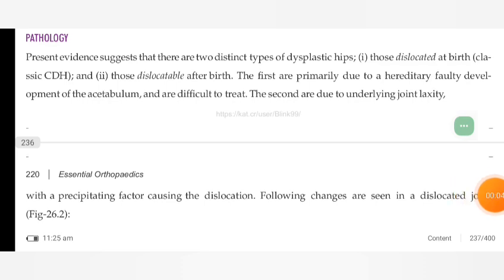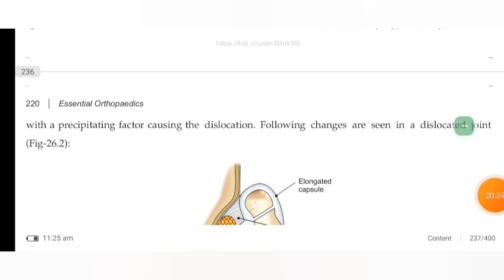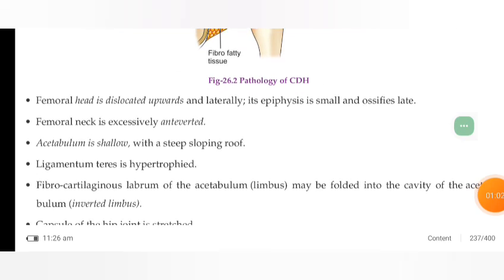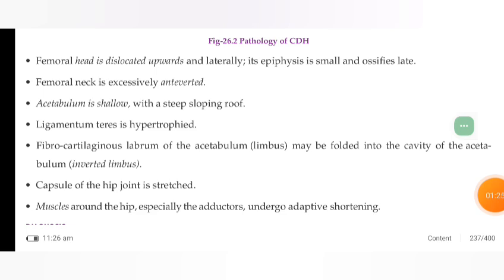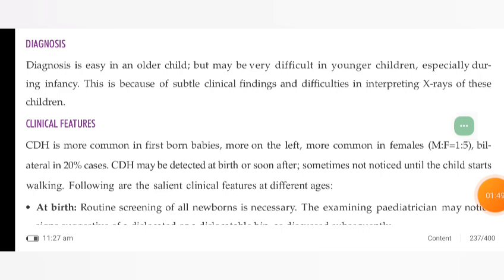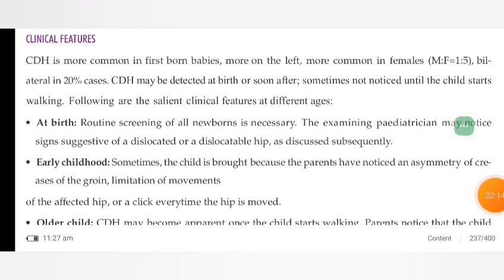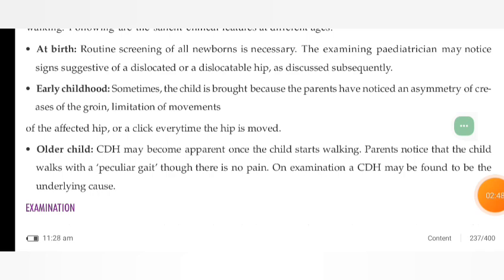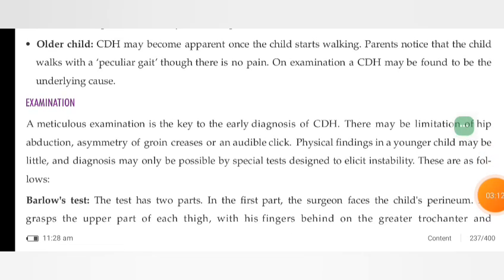By Dr Manisha Assistant Professor PT Topic_ CDH p_2 Physiotherapy department